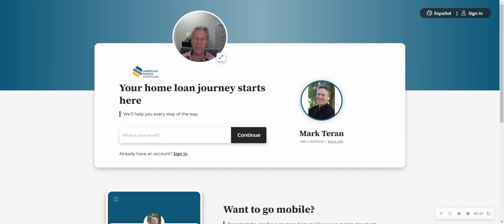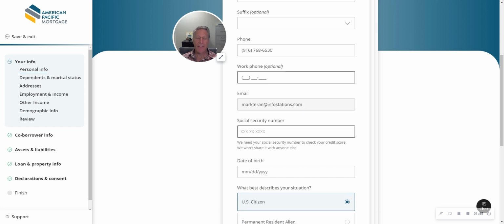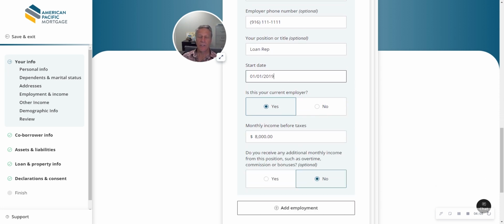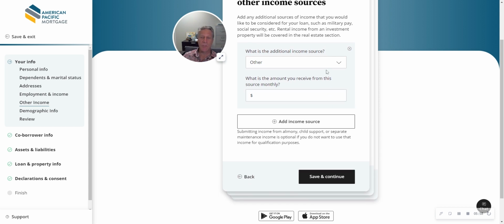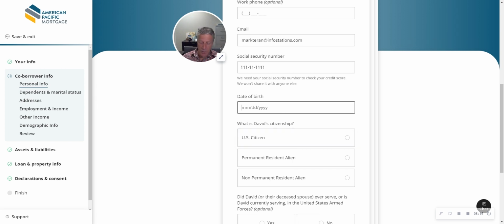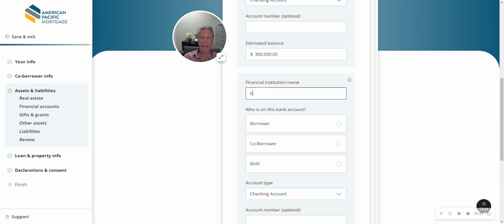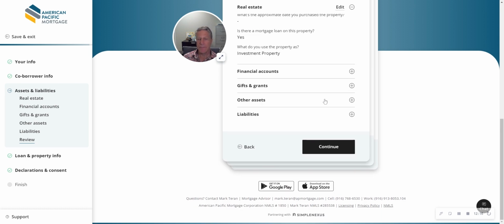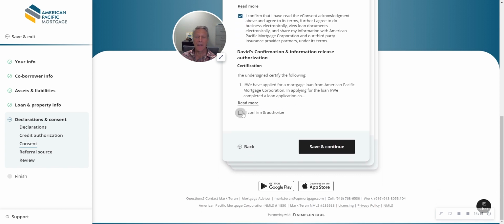How to Complete Your Online Application and Add a Co-Borrower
Mark Teran, Producing Branch Manager
NMLS #285538
American Pacific Mortgage, NMLS 1850

About American Pacific Mortgage

Whether you’re a first-time buyer, refinancing your home, building the home of your dreams, or a seasoned investor, our top priority is to make the loan process as convenient, transparent, and simple as possible. We want you to leave the transaction comfortable that you’ve received the information and options necessary to have made the right decision for your financial future.
We’ve made it our mission to Create Experiences That Matter.